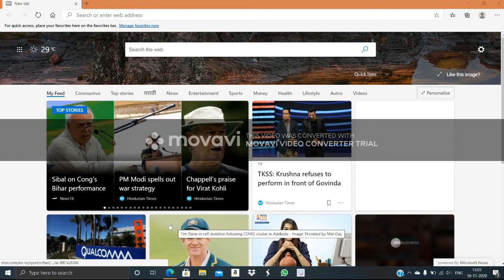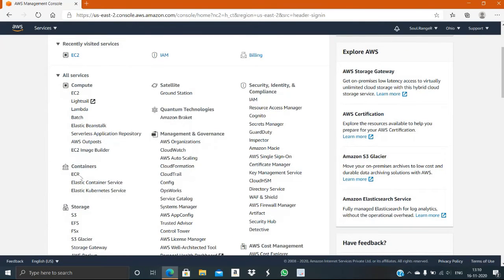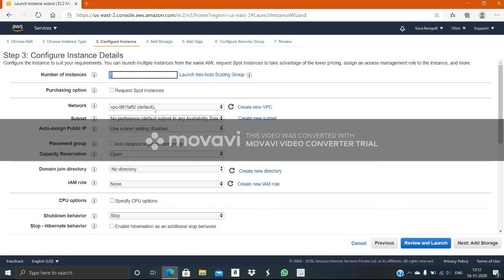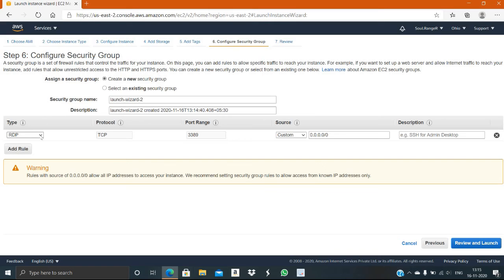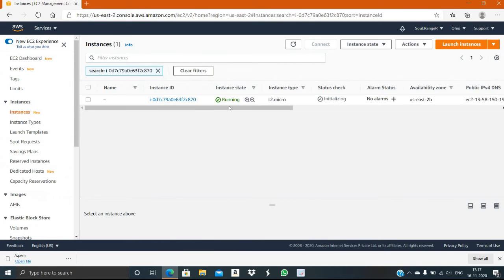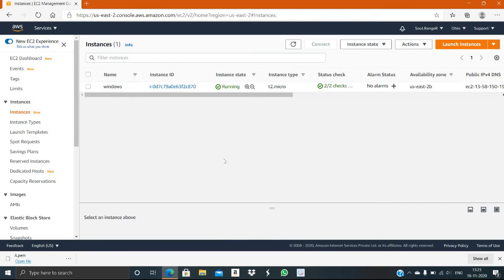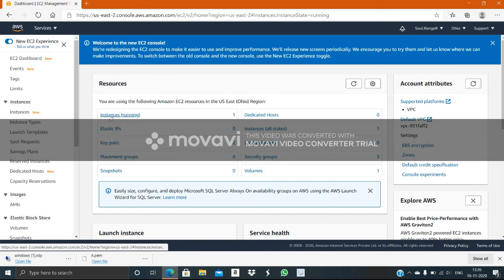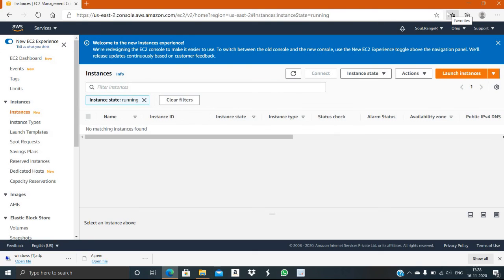AWS Experiment:- Cloud Computing